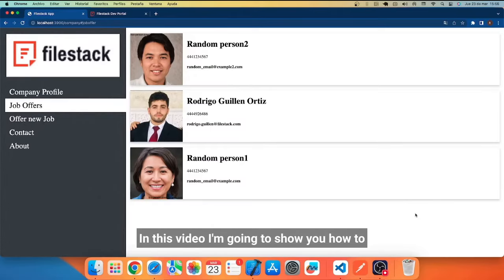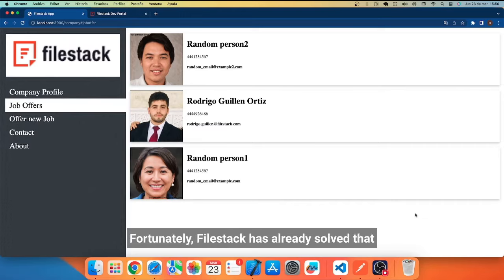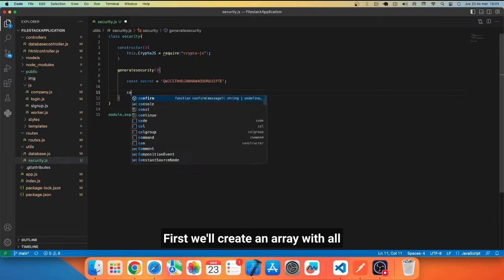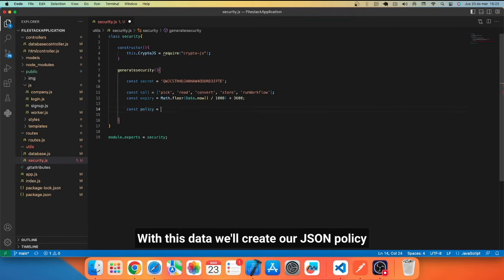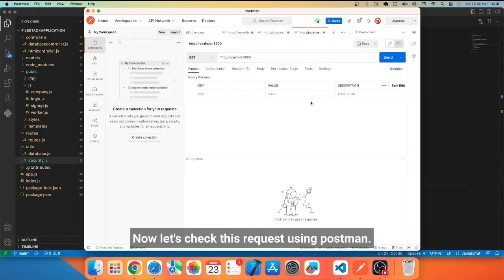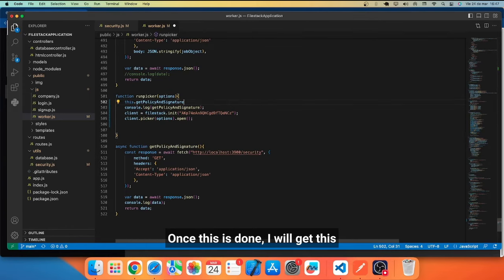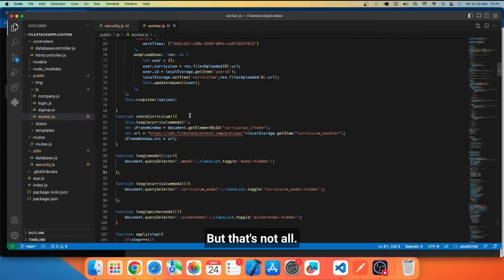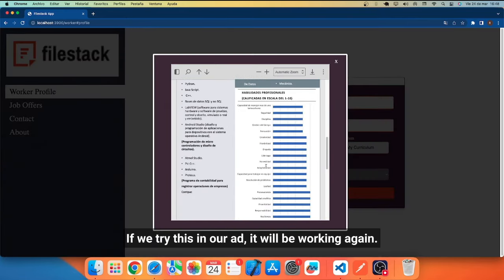How to build a Full Stack Job Application with Filestack: Part 4 - Securing your app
Welcome back to our Filestack tutorial series! In this episode, we'll show you how to protect your user data and prevent unauthorized file uploads with Filestack's policy and signature feature. You'll learn how to generate these tokens from your server-side code and pass them to the Filestack client. This way, you can control who can upload what and for how long. Don't miss this important video on Filestack security!

Sign up for Filestack and build your own full stack app by using this